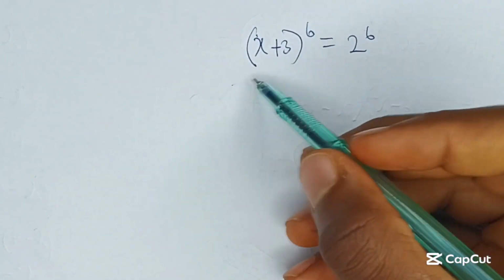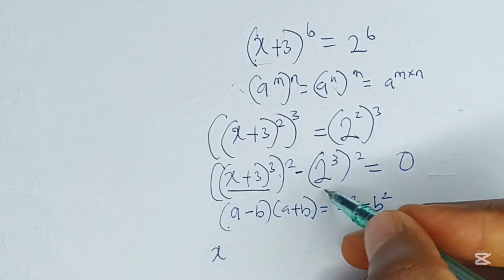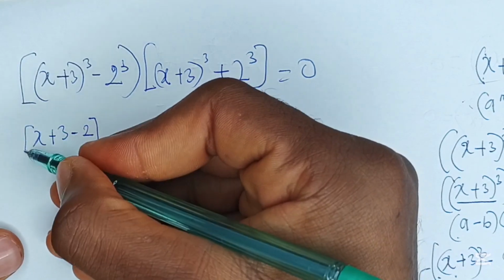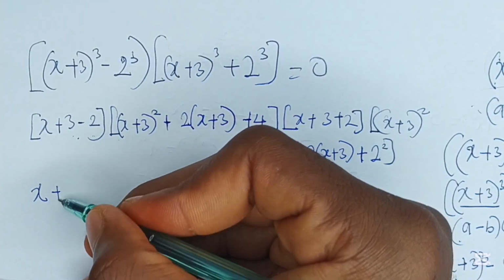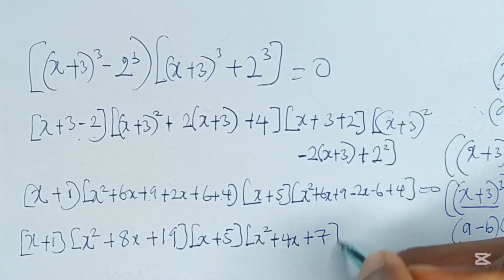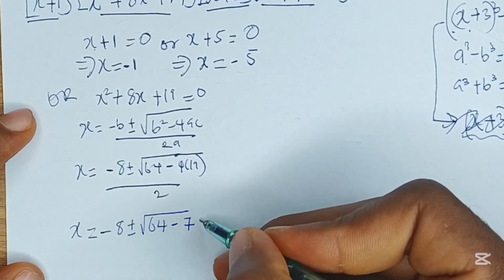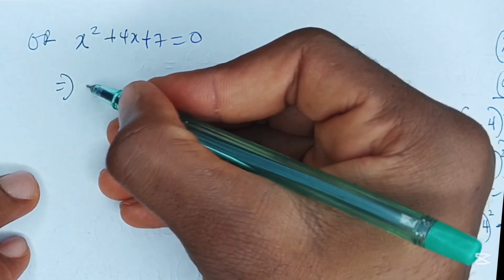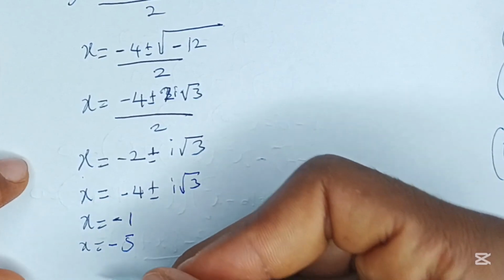Germany Olympiad Mathematics | High School Students Can Solve This One